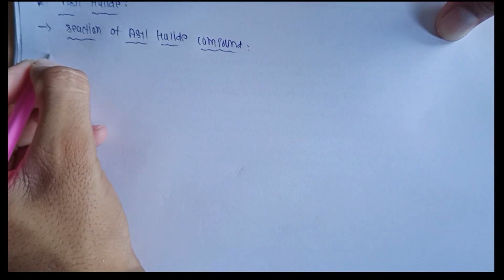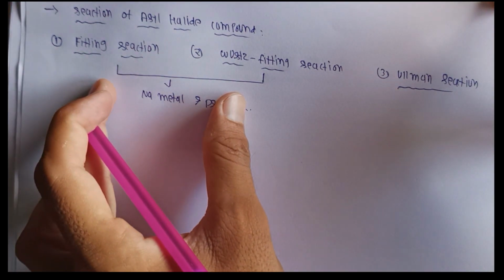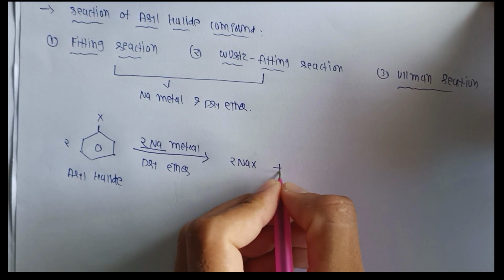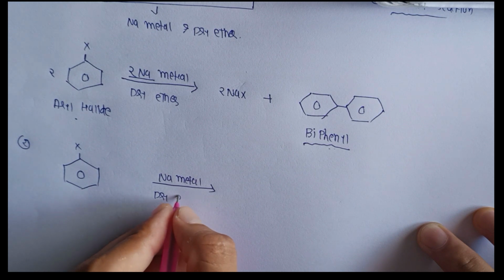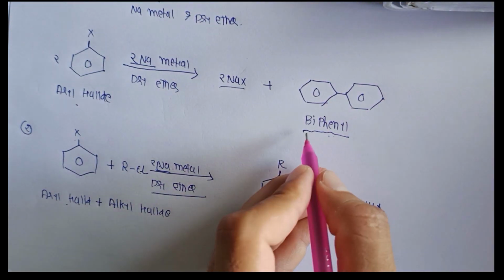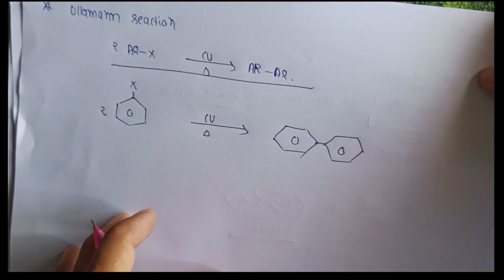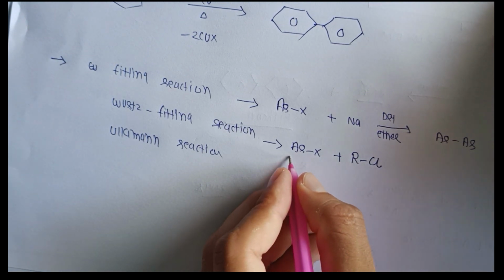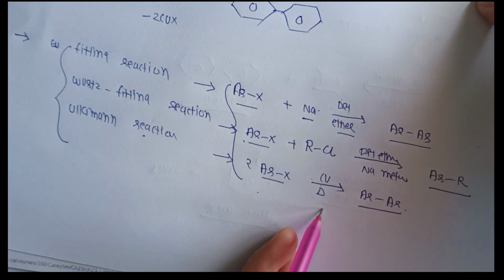Reaction of aryl halide .chem- 4